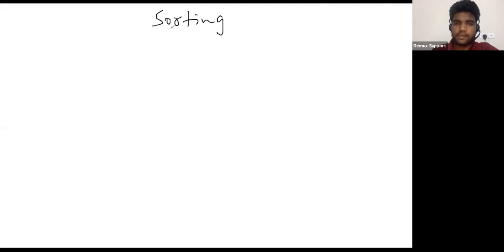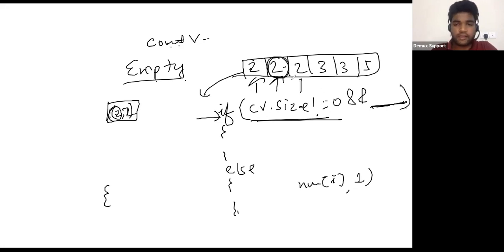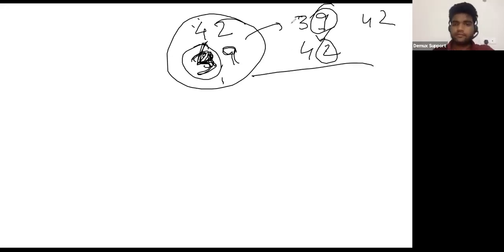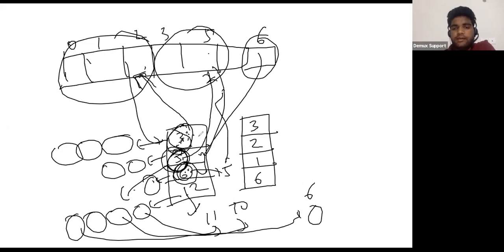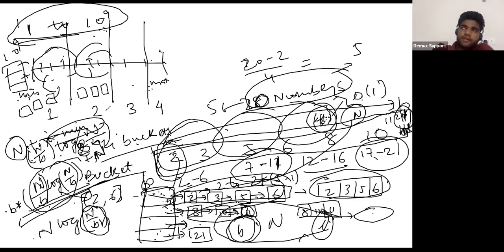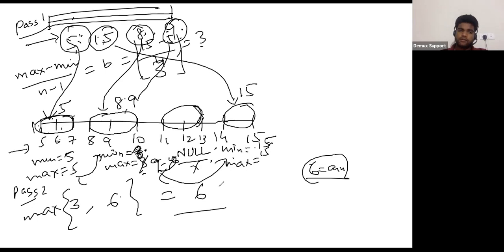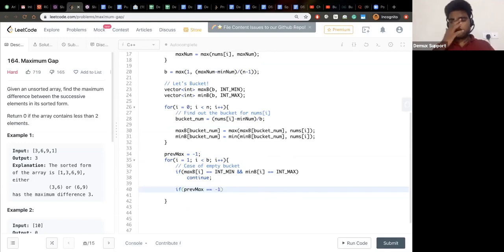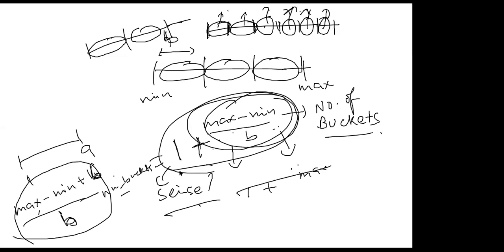Sorting - Part 1